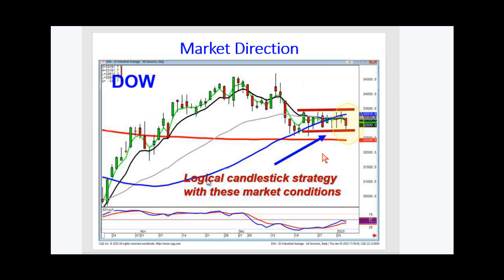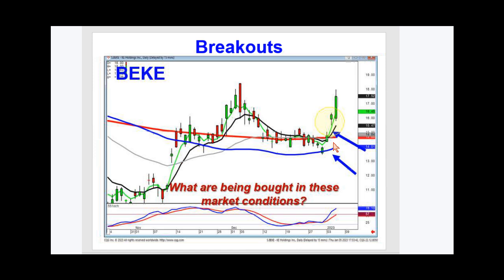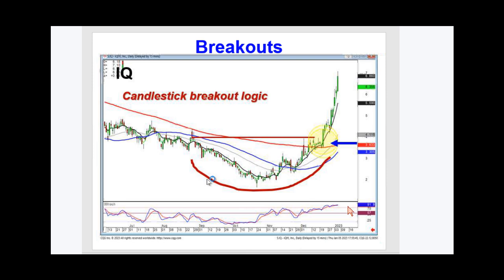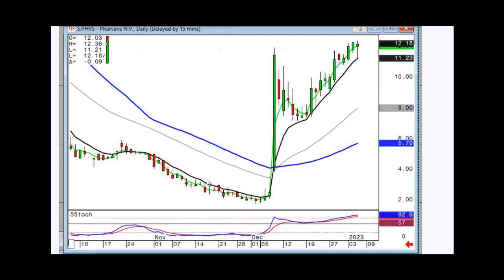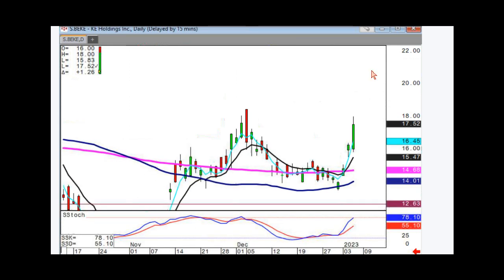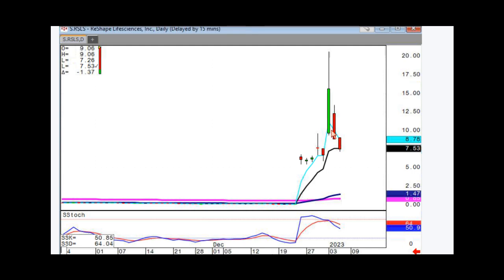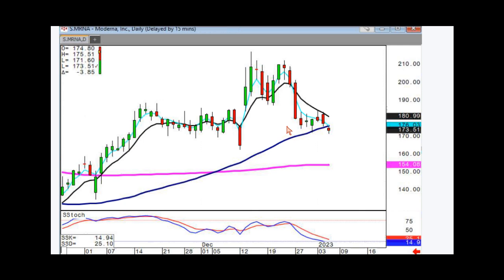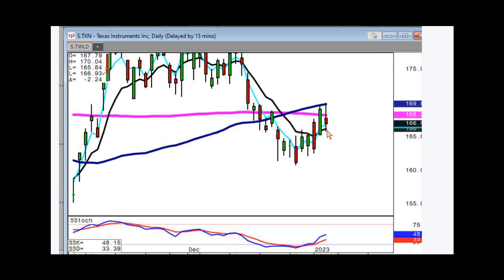Public Stock Chat January 5th, 2023 with Stephen Bigalow